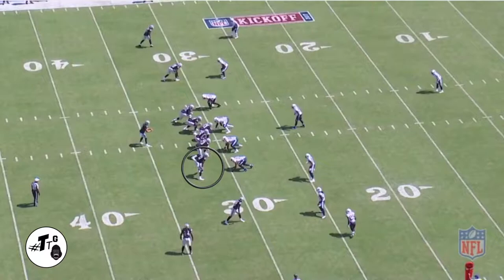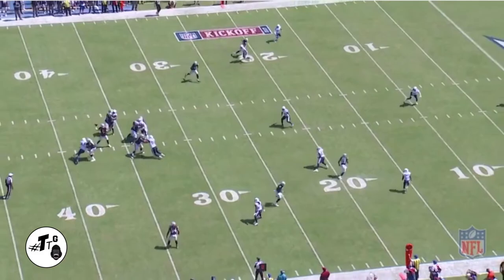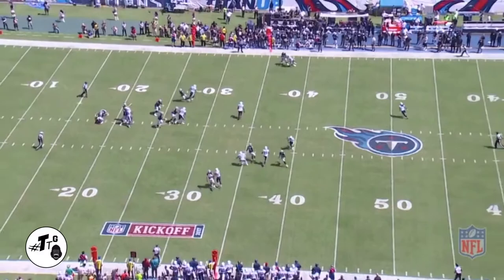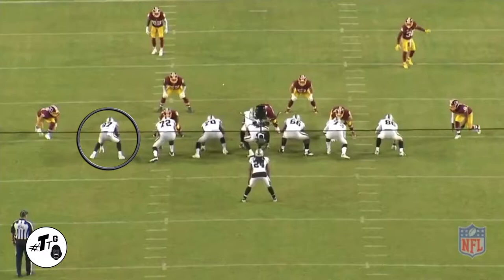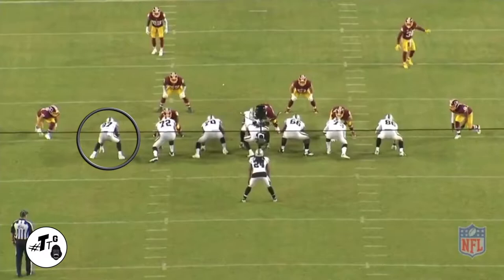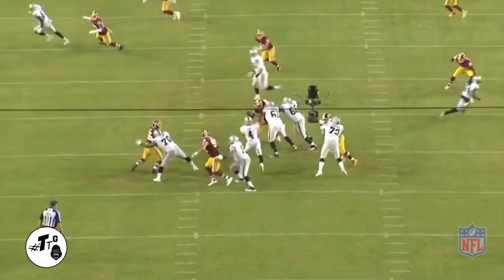Jared Cook 2017 Breakdown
Versatile tight end enters his ninth NFL season and first with the Silver and Black... Career totals include 117 games played with 47 starts, 303 receptions for 3,880 yards (12.8 avg.) and 17 TDs... Has posted at least 30 receptions in each of the last six seasons (2011-16), one of only five active tight ends in the NFL to do so... Ranks second among NFL tight ends with a 13.0-yard receiving average since 2011... Holds the single-game franchise record for the most receiving yards by a tight end for both the Titans (169 vs. Jacksonville on Dec. 24, 2011) and the Rams (141 vs. Arizona on Sept. 8, 2013)... Hauled in 30 catches for 377 yards in 10 games in his lone season with the Packers in 2016... Ranked second on the team in both receptions and receiving yards (39 for 481) in 2015, his final season with the Rams... Caught a career-high 52 passes for St. Louis in 2014, the third most by a tight end in a season in team annals... Set a single-season franchise record with 671 receiving yards in his first year with the Rams in 2013... Registered a career-high 759 yards receiving in 2011, the second most by a tight end in a season in Titans franchise history... Appeared in 30 games with one start in his first two seasons with Tennessee and caught 38 passes for 435 yards (11.4 avg.) and one TD.